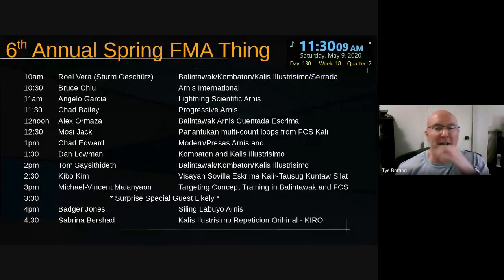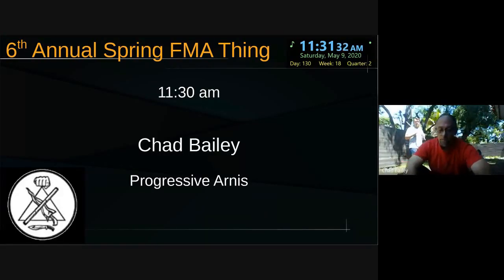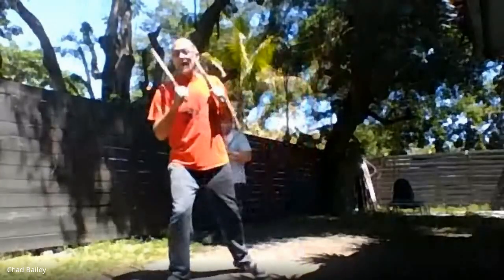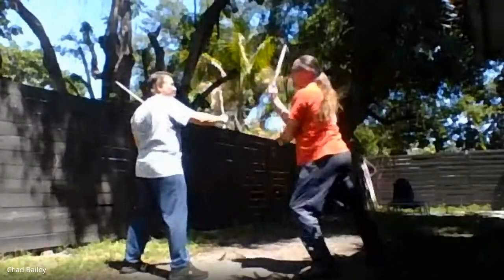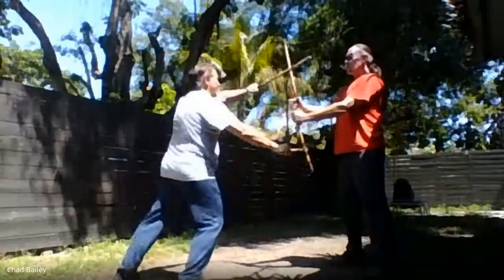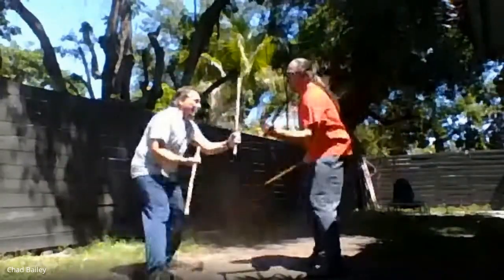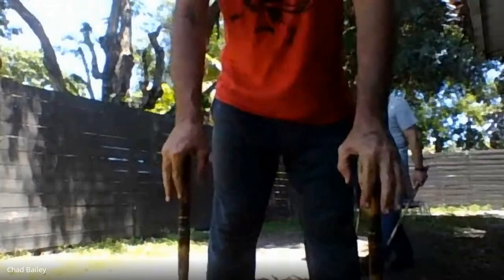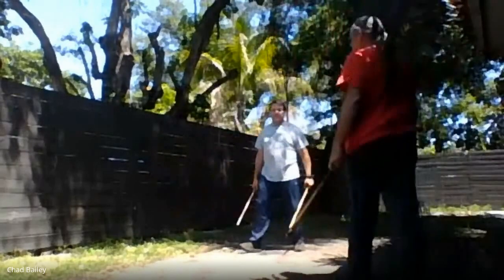Chad Bailey at the 6th Spring FMA Thing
Session 4 of the 6th Annual Spring FMA Thing, and Chad Bailey of Progressive Arnis did a wonderful walkthrough of espada y daga contradas and how they can be used many different ways.  Chad Bailey can be found on all the social medias: YouTube (progressivearniscc), FB (Chad Bailey), Instagram (@chadb305).